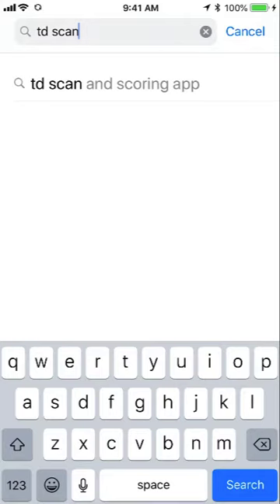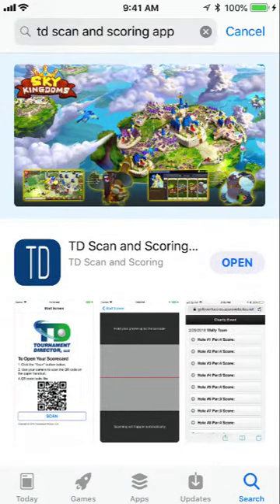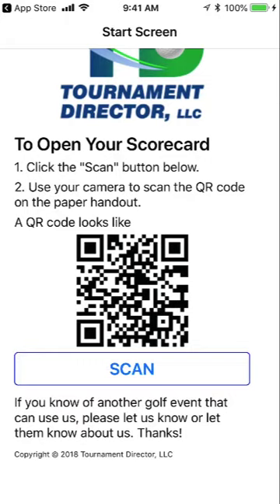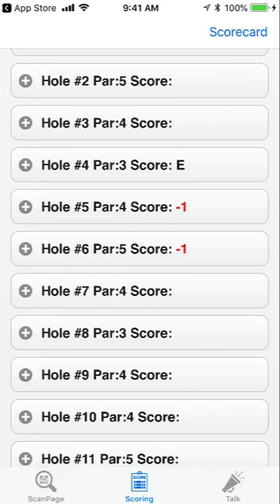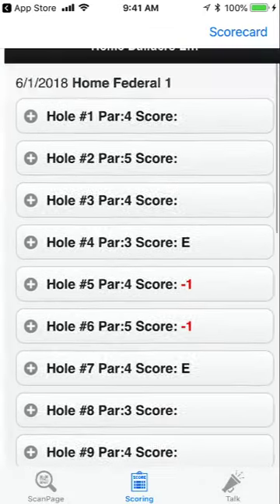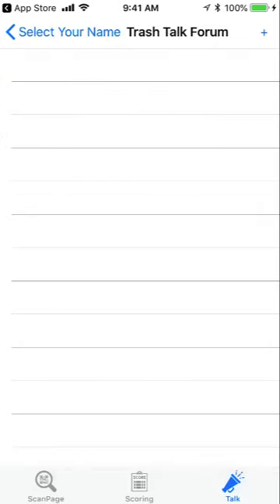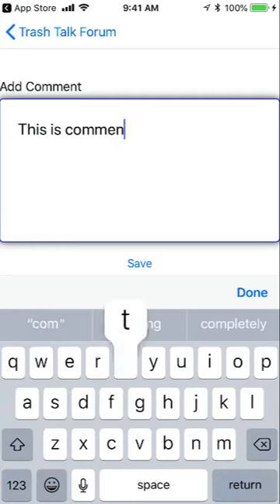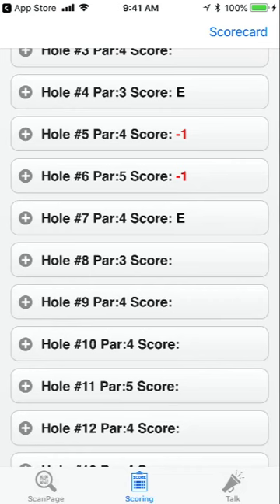Scan & Score with TD Scan App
This is a quick how to regarding the TD Scan app.  Please take a look as on over view on how to use our scan and score application.